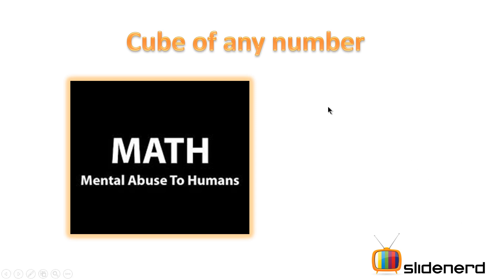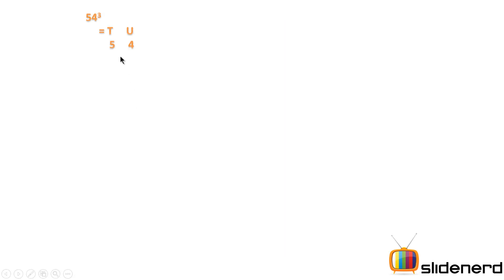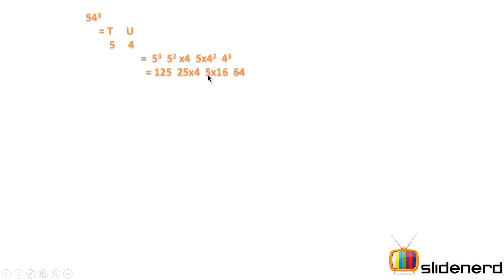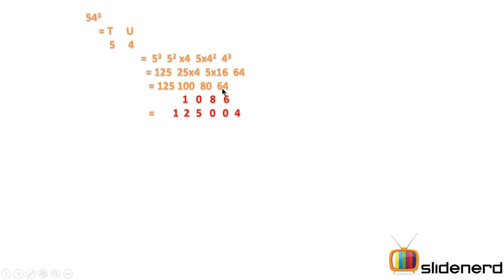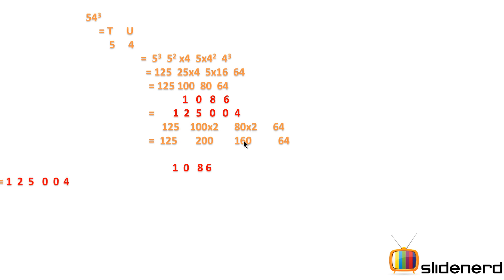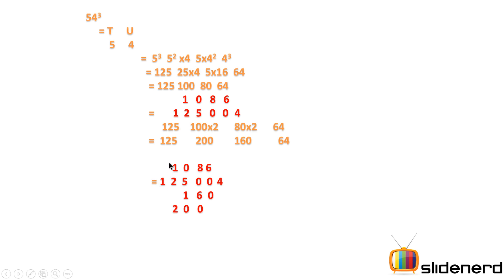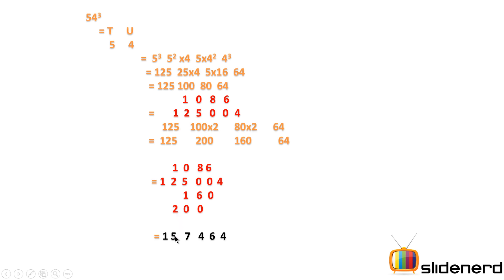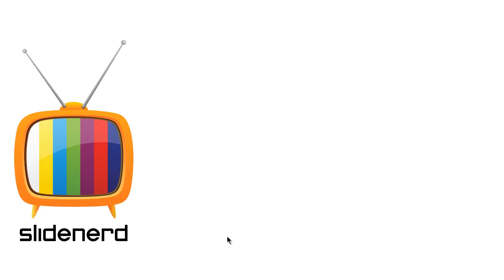33 Cube of a number Trick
This video talks about how to find cube of any number using certain tricks from Vedic Mathematics